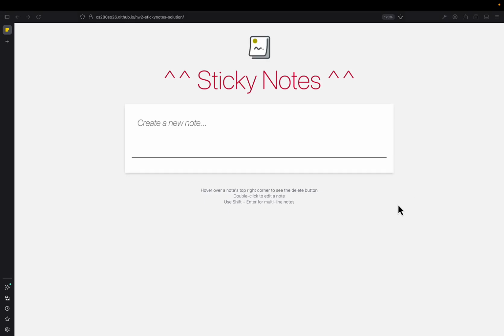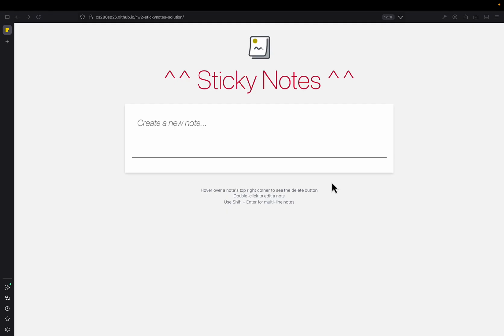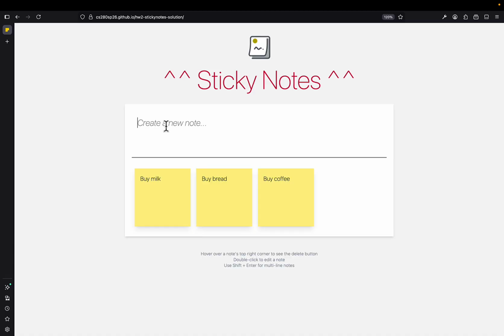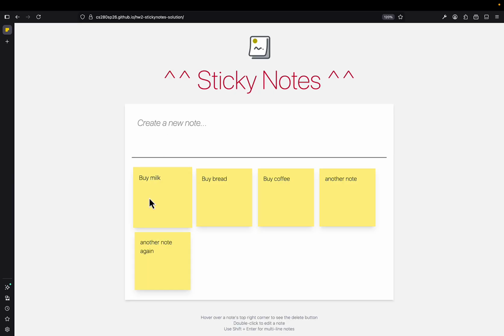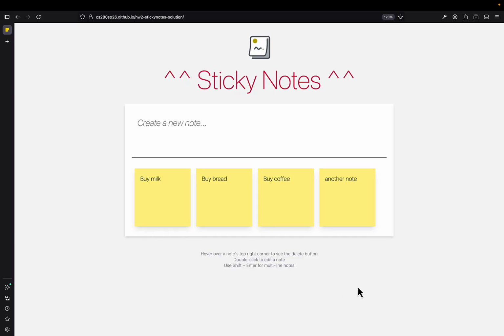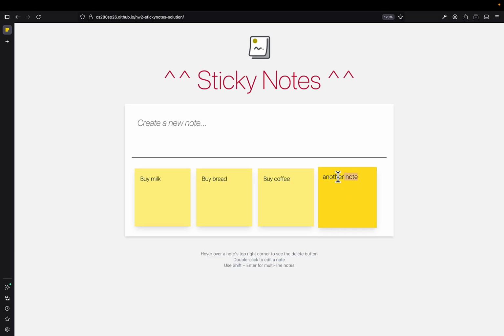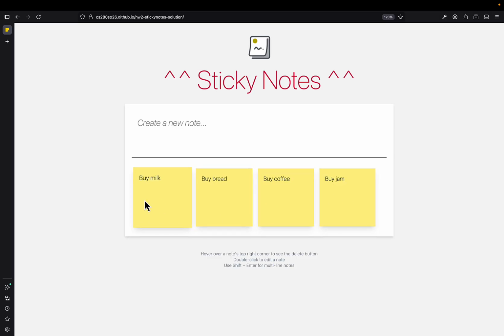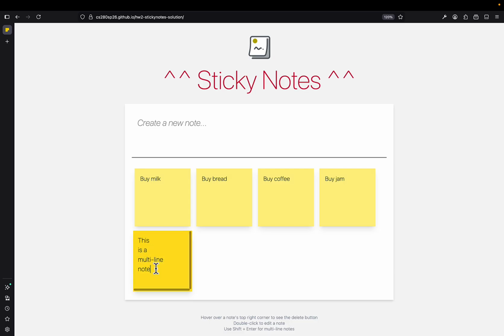Homework 2 - Full-Stack JavaScript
In this homework, you will complete the StickyNotes App, a web application where users can add, edit, and delete sticky notes.